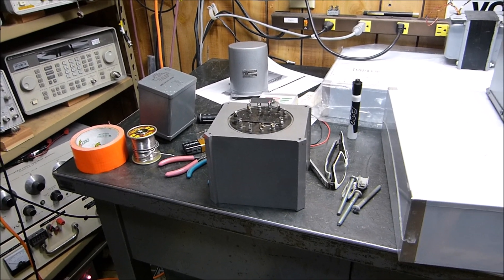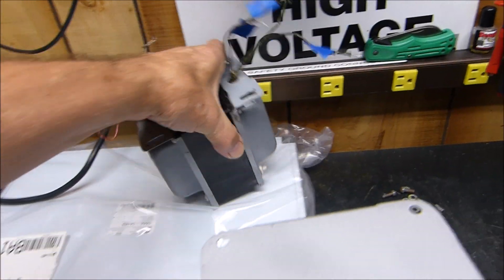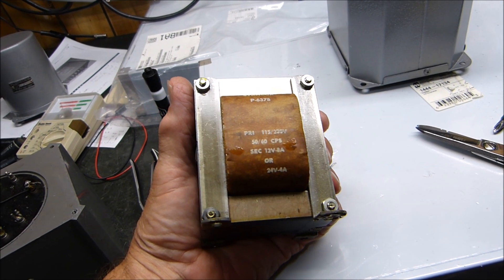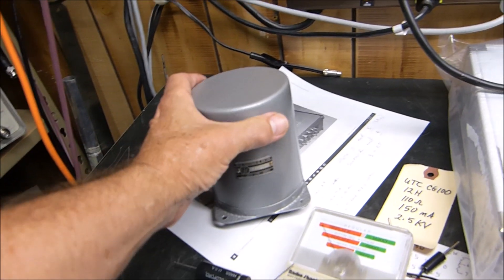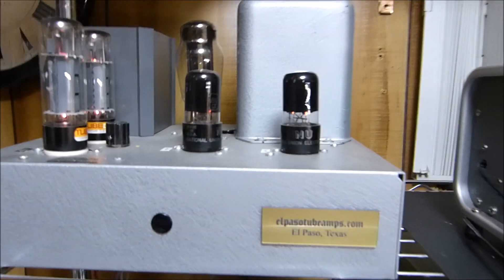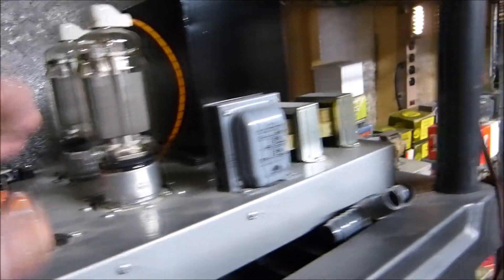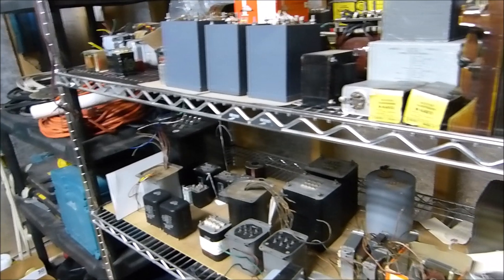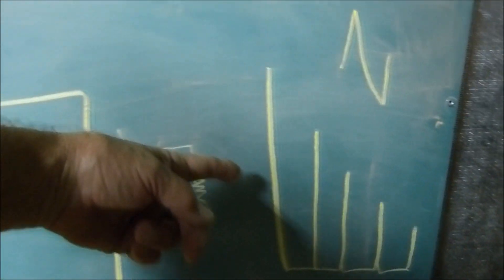Vacuum Tube Audio Amplifiers - What To Build Next?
I have built and posted so many amplifiers I don't know what to build and post next. Should it be low power vacuum tube amplifiers that viewers want information to build or should it be high power amplifiers just for the entertainment of viewing? Single ended amplifiers (SE) or push pull?  Do you prefer triodes over pentodes like the 300B vs EL34, etc? Your thoughts are important and I want to build, document, measure, and discuss with the YouTube community what is most interesting in the audio world of vacuum tube amplifiers.